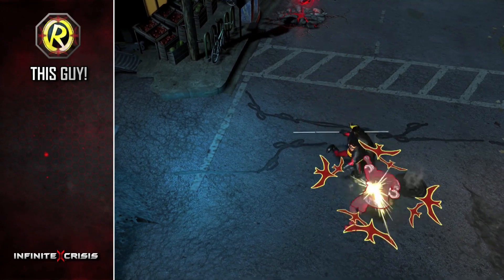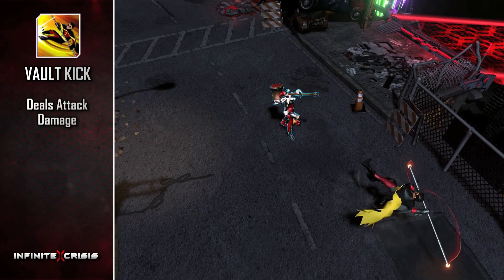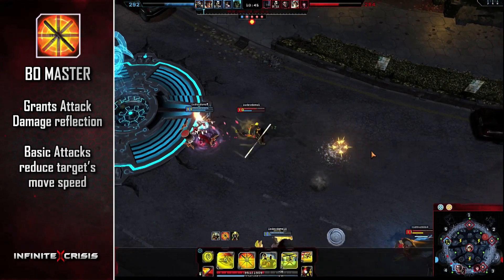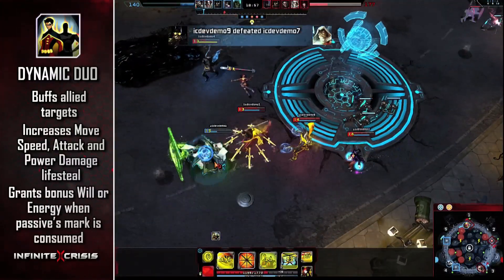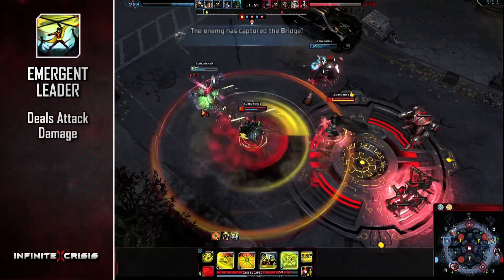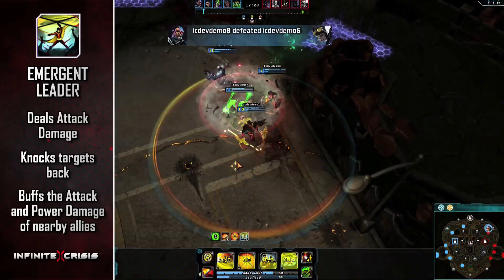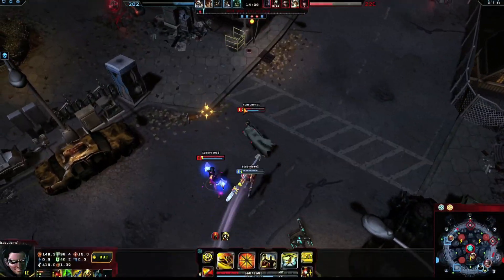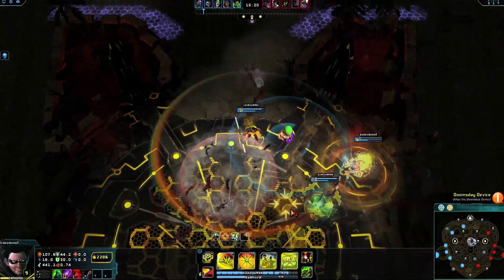Infinite Crisis - "Robin" Gameplay Officiel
Gameplay Officiel du jeu PC "INFINITE CRISIS" édité par Warner Bros Game et développé par Turbine (le studio qui a développé le Seigneur des Anneaux Online). Proposant de nombreux super-héros et vilains de DC Comics, Infinite Crisis permet aux joueurs d'incarner leurs personnages préférés dans le Multivers comme Nightmare Batman et Gaslight Catwoman, en équipe avec d'autres personnages célèbres comme Green Lantern et The Flash.

Editeur : Warner Bros. Interactive Entertainment
Développeur : Turbine
Type : MMO
Sortie : 2014 sur PC